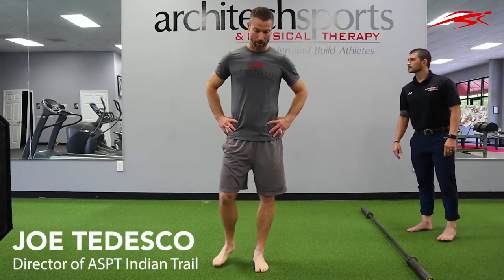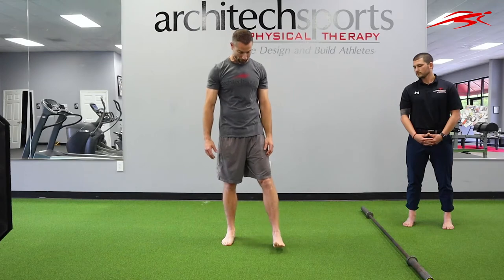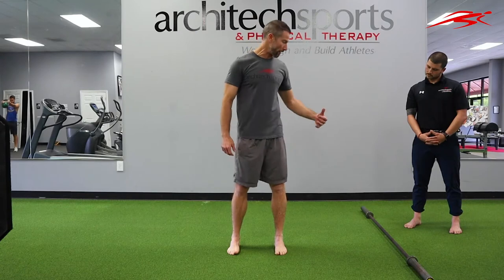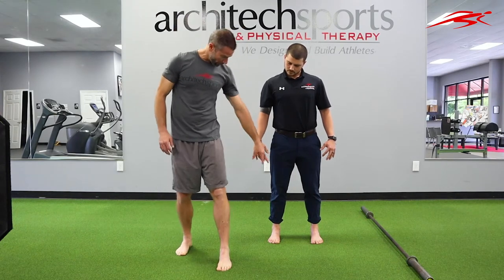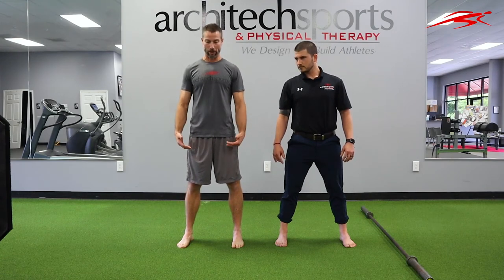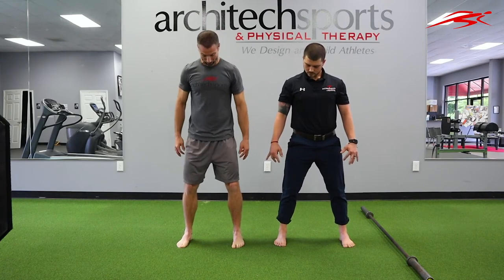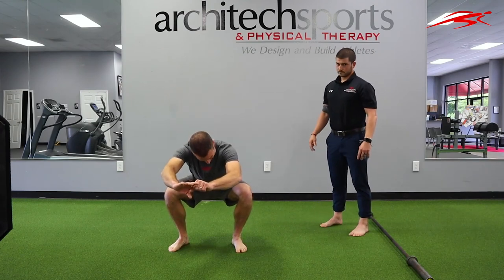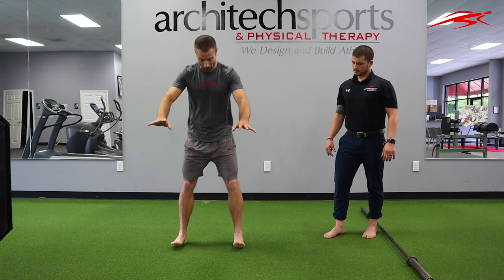Ep 1: Tripod Foot and Rooting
Fitness From The Ground Up -  Series by Architech Sports and Physical Therapy
Ep1: Tripod Foot and Rooting
Big toe gains and restoring primitive patterns to optimize performance.
Rooting is the process of actively connecting your foot through the ground during loaded movement. This can be applied with all functional patterns that are weight bearing.
Focus on establishing neutral foot position, rooting feet into the floor, stacking the ankles, maintaining tripod foot and splaying the toes.
Get after it and strengthen those feet for a stronger squat!

- The premiere physical therapy and sports performance center in the Carolinas.